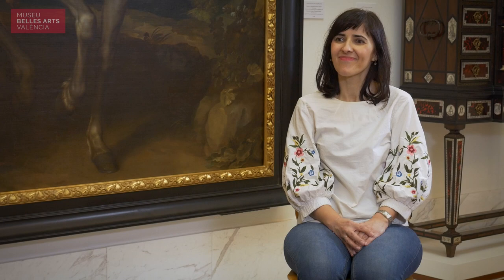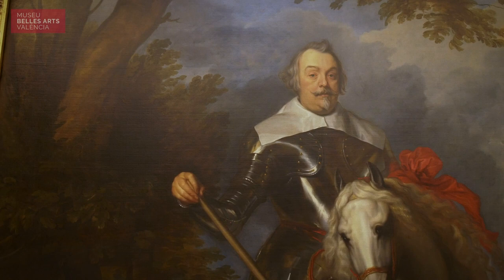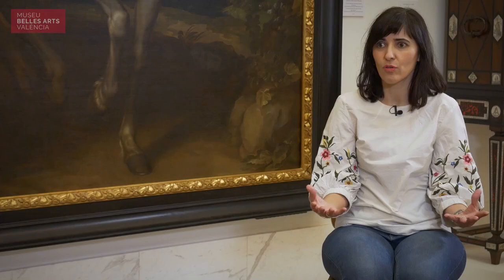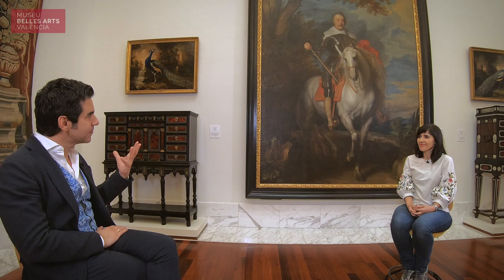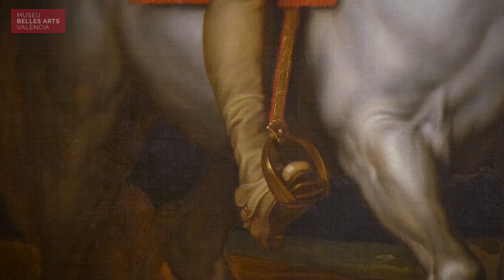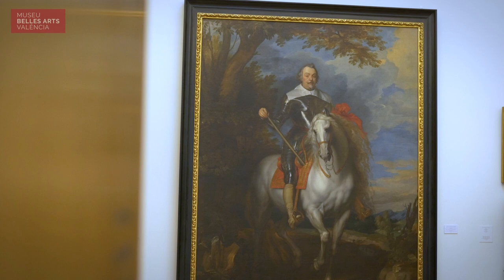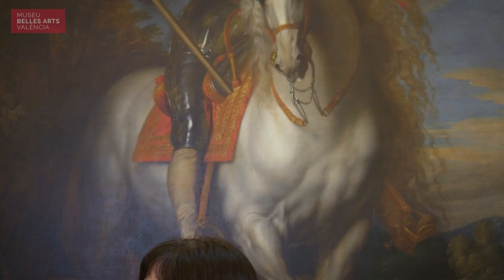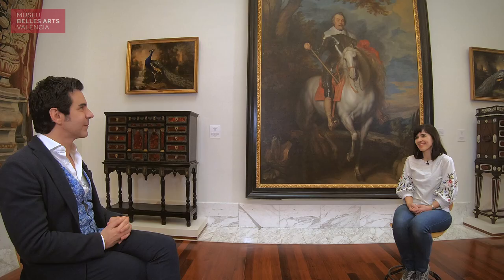‘Diálogos en el Bellas Artes' : Anton van Dyck, Francisco de Moncada, III marqués de Aytona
Nueva entrega de 'Diálogos en el Bellas Artes', serie de divulgación de la colección permanente del Museo de Bellas Artes de València con el objetivo de aproximar sus obras de arte a los ciudadanos desde el rigor científico y artístico.

En este capítulo Ana Diéguez-Rodríguez, historiadora del arte y directora del Instituto Moll - Centro de Investigación de Pintura Flamenca, comenta el ‘Retrato de Francisco de Moncada, III marqués de Aytona’ del pintor flamenco Anton van Dyck.

Nova entrega de 'Diàlegs en el Belles Arts', sèrie de divulgació de la col•lecció permanent del Museu de Belles Arts de València amb l'objectiu d'aproximar les seues obres d'art als ciutadans des del rigor científic i artístic.

En este capítol Ana Diéguez-Rodríguez, historiadora de l'art i directora de l'Institut Moll - Centre d'Investigació de Pintura Flamenca, comenta el ‘Retrat de Francesc de Moncada, III marqués d'Aytona’ del pintor flamenc Anton van Dyck.